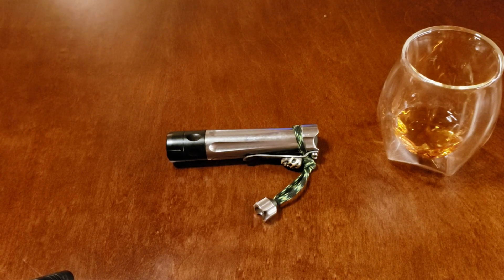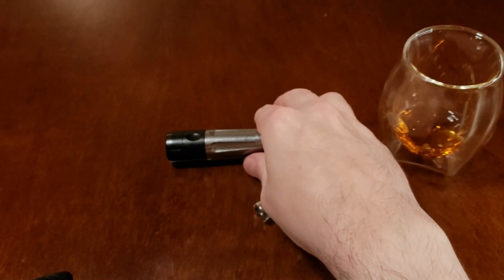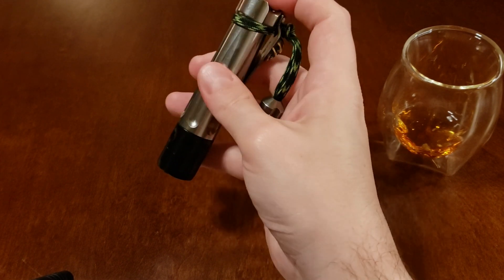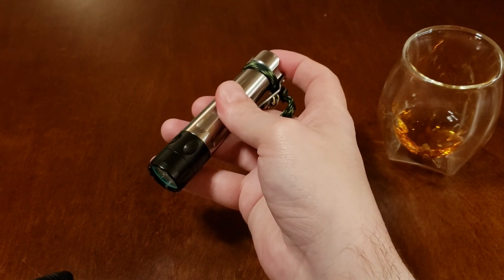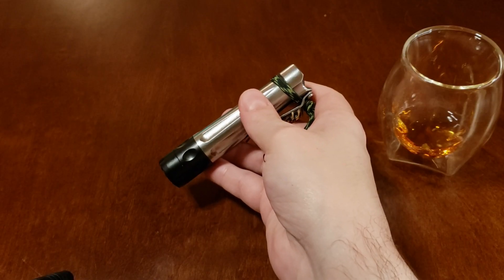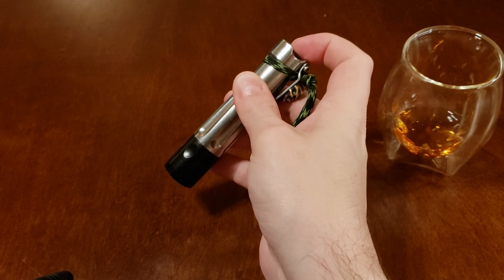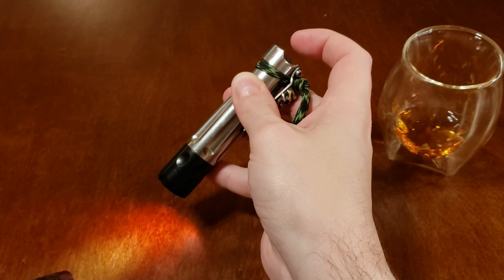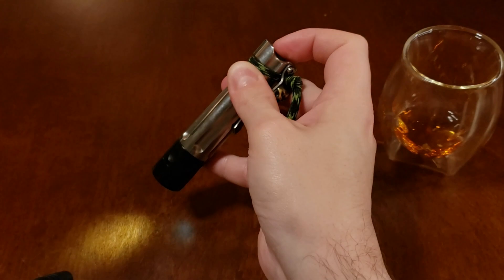Oveready BOSS V5.1 Lesson 0: Overview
A general overview of the new features of the version 5.1 firmware update.